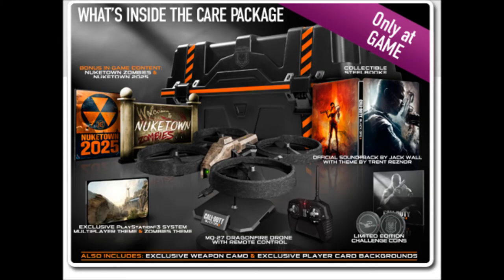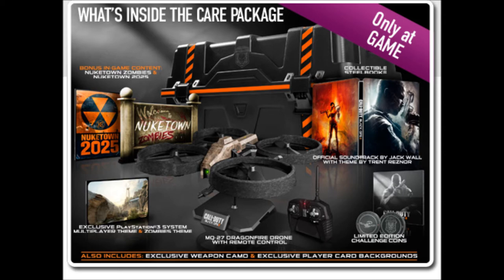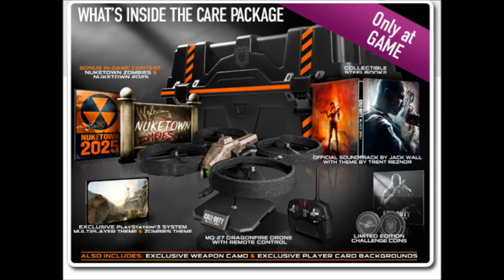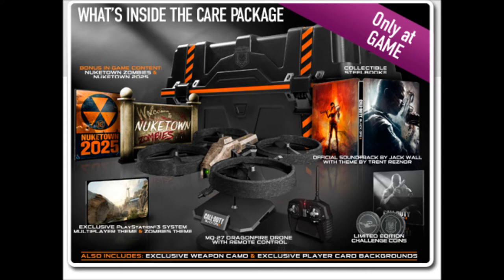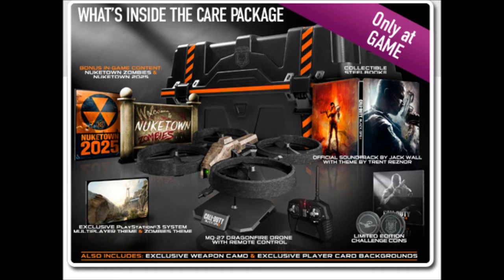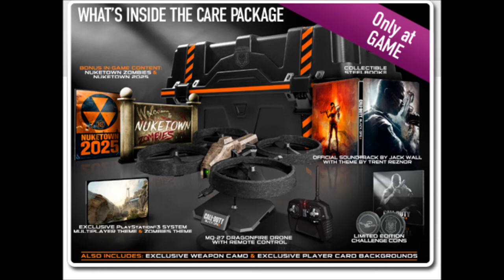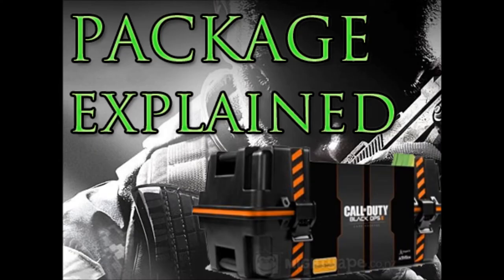Black Ops 2: Inside Care Package Edition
cod call of duty black ops modern warfare 3 2 tomahawk ballistic knife throwing knife 360 montage noscope awesome insane first stabbed final killcam last kill long pc ps3 xbox 360 Black ops teaser trailer Call of Duty Modern Warfare MW2 PC Infinity Ward Activision CoD MW two mw multiplayer montage map tutorial strategies tips pro mlg gun gameplay free for all team deathmatch tdm Hazard Cinema Top Week ONLYUSEmeBLADE Knife Throw COD black ops call of duty mp online live match multiplayer fps video game xbox360 microsoft playstation3 ps3 playstation sony computer entertainment steam activision treyarch infinity ward modern warfare first person shooter new exclusive gametrailers tv Automatic Intervention Sniper Glitch Tutorial (No Mods) yt:quality=high machinima Bungie Software Microsoft halo3 funny stuff griefing griefer grief videogames comedy online trash talk trashtalk little kid not spelled greifing greifer greif modern warfare mw2 cod funny glitch fail streak nuke javelin rocket tutorial Infinity Ward mapMonkeys minitage montage zzirgrizz gameplay elevator shotgun knife strafe jump multiplayer martyrdom giant explosion epic yt:stretch=16:9 i am pro legend cool glitch elevator out of map amazing throwing knife cool pro funny karachi rust afghan social, and simple to use. Sign in with your Google Account! This is an E3 preview of the new Xbox 360 dashboard mmo mmorpg online multiplayer game games hac hacks haking cheat cheats cheating engine ballyhoo money fast skill earn boss tomahawking epic clip thumbed knife xbox versus ballistic losing team montage tomahawk pro asking wondering tutorial windows flamethrower black ops montage black ops tomahawk gameplay ballistic knife gameplay call of duty black ops montage call of duty black ops tomahawk montage ballistic knife montage ballistics knife montage hutch seananners tejbz killstreaks dogs chopper gunner gunship nuketown villa grid wmd montage zzirgrizz operatorperry siik siinz dazzle minitage thatguywhocamps call of duty black ops reveal multiplayer teaser xbox 360 Intervention M40A3 OpTic Predator 1v1 shipment 10th prestige hack lobby mod menu sony vegas cod4 waw nazi zombies in black ops red dead redemption optic h3cz dtreats best montage ever legit 10th lobby iso disk modded zombies free fred killfeed quad quaaaad nerd rage on xbox live funny gangster kid nerd rage xbox live "how to reload faster without sleight of hand" "how to" "call of duty modern warfare 3 tutorial" how to level up fast rank modern warfare 3 mw3
best perks modern warfare 3 mw3
best killstreaks pointstreaks modern warfare mw3
Call of Duty Modern Warfare 3 MW3 Black Ops World at War gold camo clan tags theater mode Assault Rifles M4A1 M16A4 SCAR-L CM901 Type 95 G36C ACR 6.8 MK14 AK-47 FAD FAMAS Submachine Guns UMP45 MP5 PP90M1 P90 PM-9 MP7 MP5K AK-74u Vector Light Machine Guns L86 LSW MG36 PKP Pecheneg MK46 M60E4 MW3 RPD MW3 M240 MW3 Sniper Rifles MW3 Barrett .50cal MW3 L118A Dragunov AS50 RSASS MSR Shotguns USAS 12 KSG 12 SPAS-12 AA-12 Striker Model 1887 Machine Pistols FMG9 MP9 korpion G18 Handguns USP .45 P99 MP412 44 Magnum Five seven Desert Eagle Launchers SMAW FIM-92 Stinger Javelin XM25 M320 GLM RPG-7 AT4 Weapon Proficiencies Kick Impact Attachments Focus Breath Stability Range Melee Speed Damage Attachments Red Dot Sight Suppressor Grenade Launcher (M203, GP-25, AG36) Rapid Fire Grip Akimbo Tactical Knife ACOG Scope Heartbeat Sensor Hybrid Sight HAMR Scope Shotgun Holographic Sight Extended Mags Thermal Scope Variable Scope Lethal Frag Semtex Throwing Knife Bouncing Betty Claymore C4 Special Flash Grenade Concussion